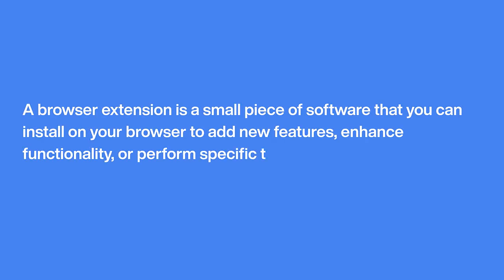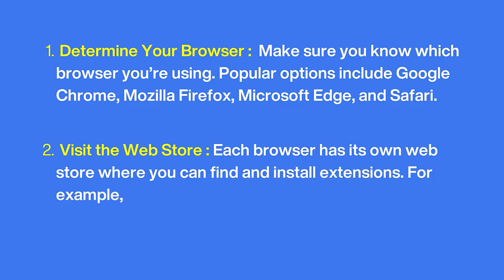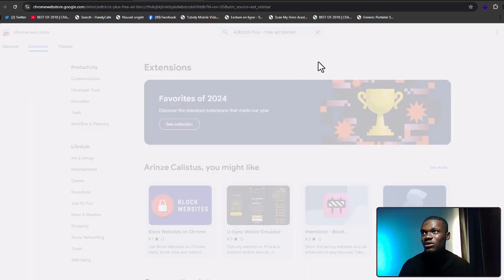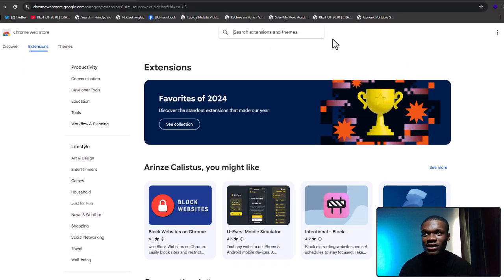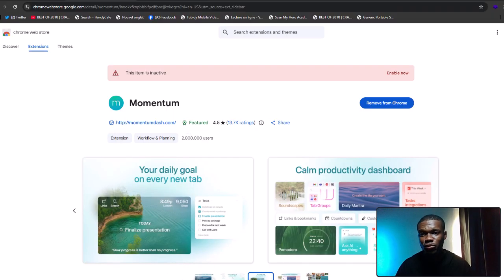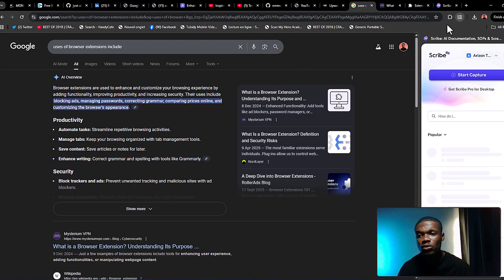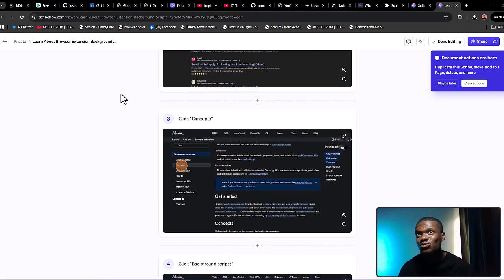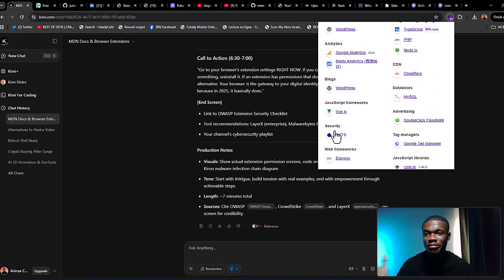Unveiling the Hidden Power of Browser Extensions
The transformative potential of browser extensions is unveiled, showcasing how they can revolutionize one's web development workflow. A journey into often-overlooked tools is undertaken, revealing how they can significantly enhance productivity and efficiency for developers.